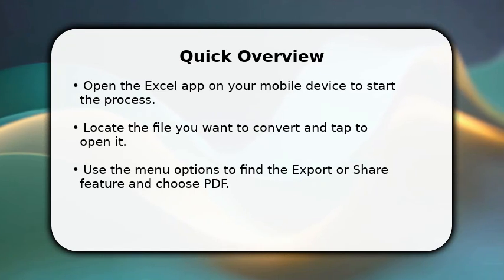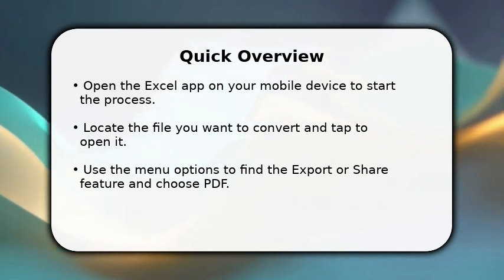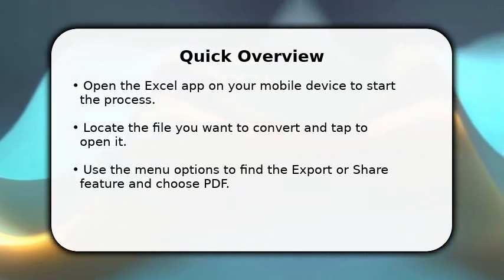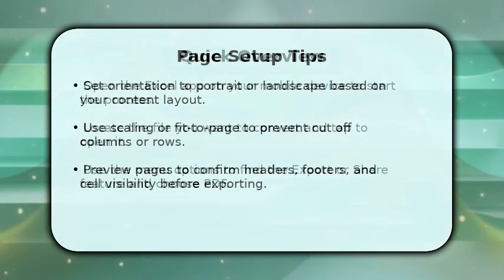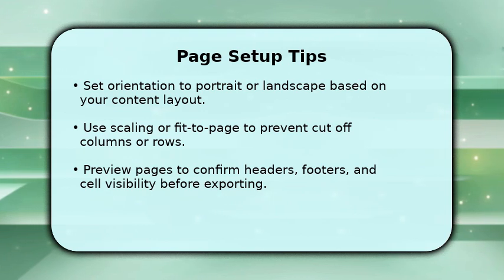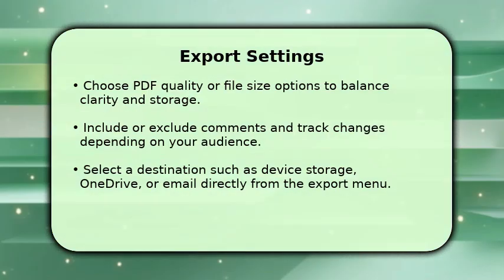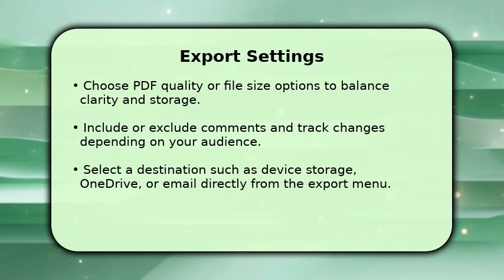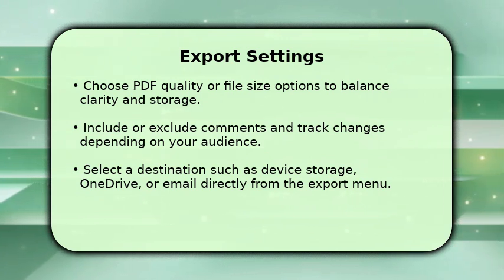How to Excel to Pdf in Mobile (only Way)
How to Excel to Pdf in Mobile (only Way) | 🔒 Surfshark VPN Deal — Stay private and secure. $1.99/mo + 3 Months Free ▸

Discover the ultimate guide to converting your mobile PDF files for optimal viewing on any device. Learn about different apps, settings adjustments and tips from experts in this comprehensive tutorial.

convert pdf, mobile pdf viewer, pdf optimization, viewing app guide, device compatibility